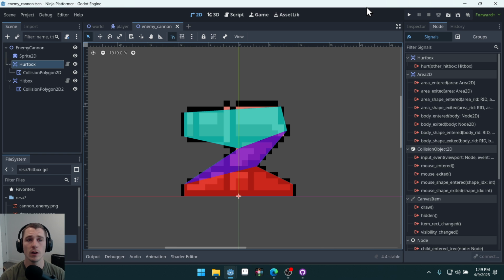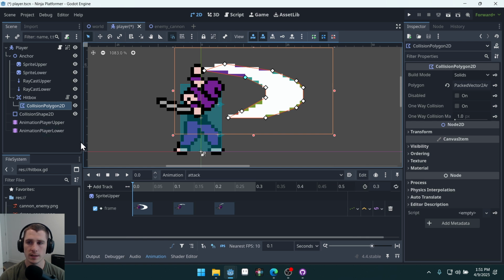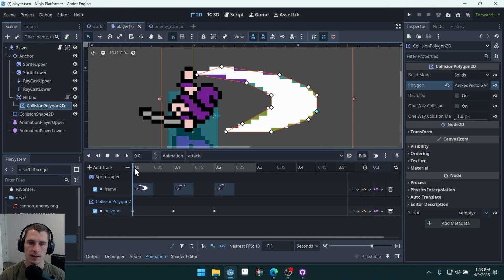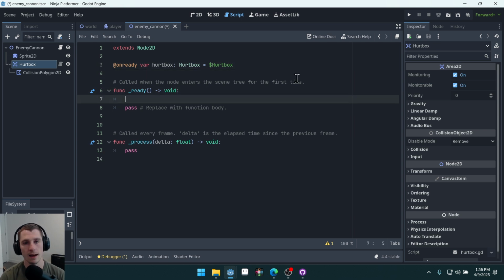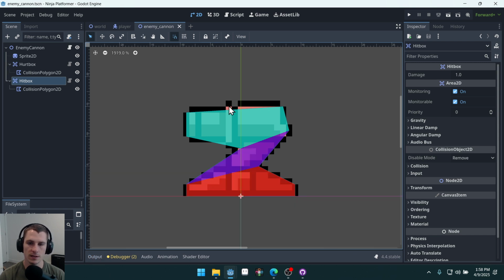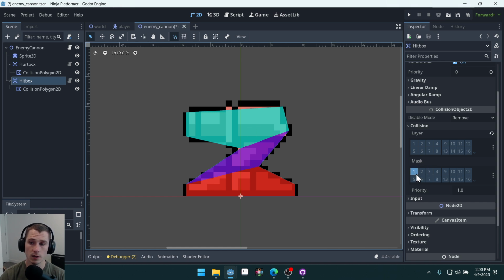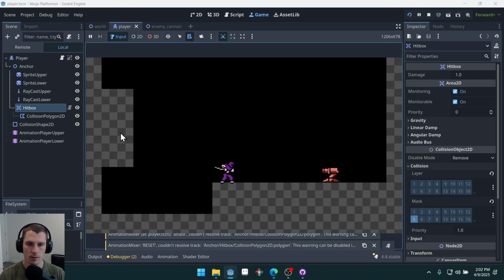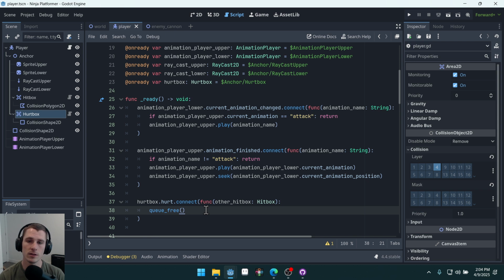Make a Ninja Platformer (in Godot 4) - P11 More Hitboxes